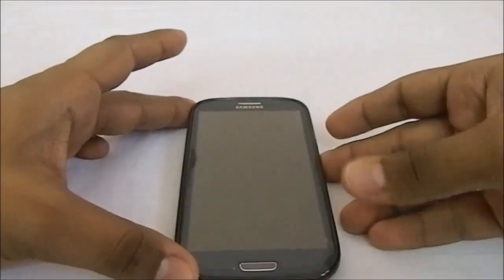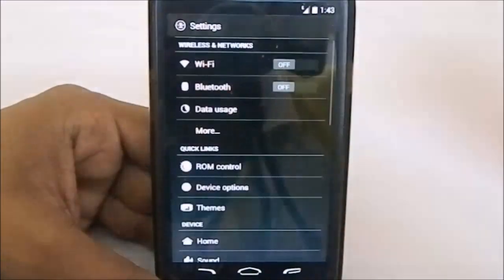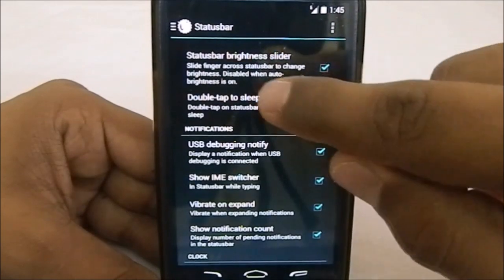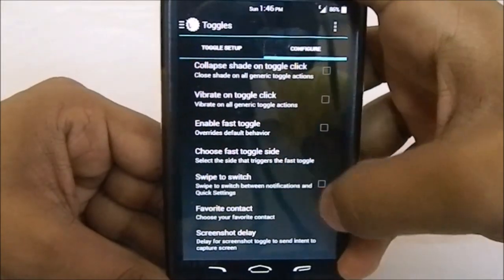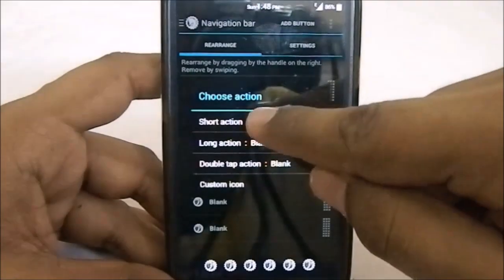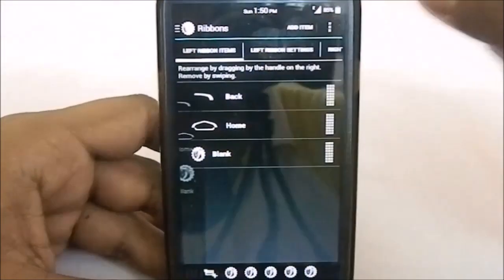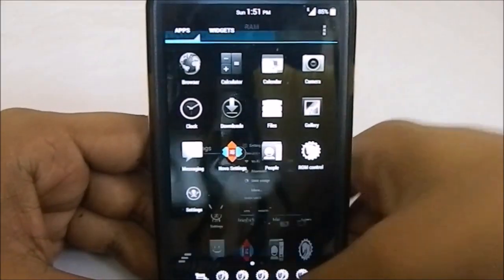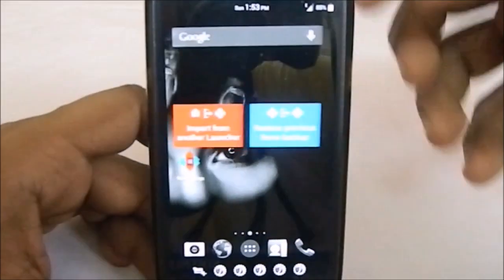Asylum AOKP KitKat For Galaxy S3 (GT-i9300)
Asylum ROM has a New base but that doesnt mean they have moved away from the omni ones.. they have 2 line ups now, so there is more choice available